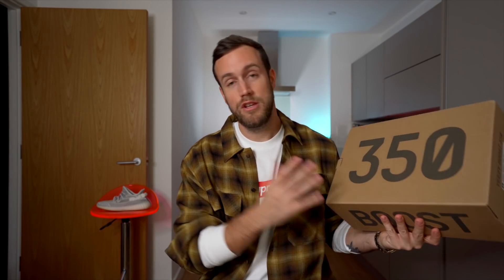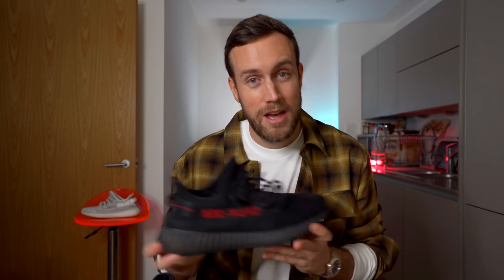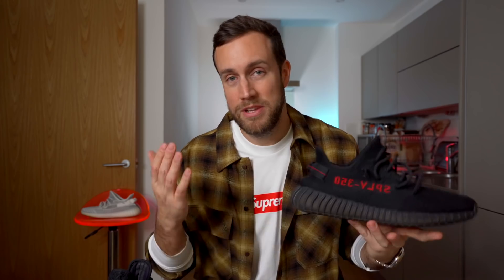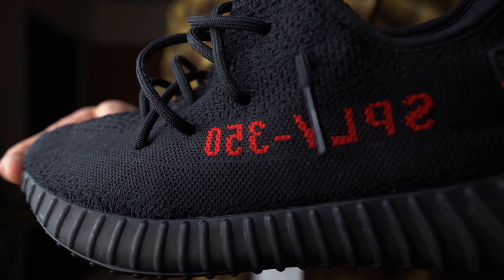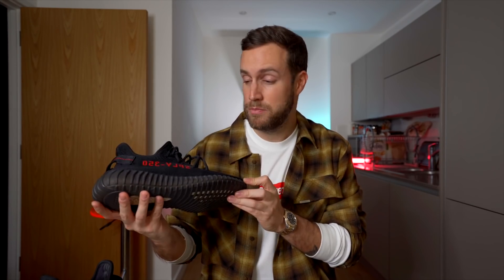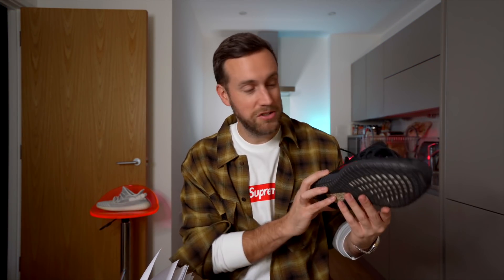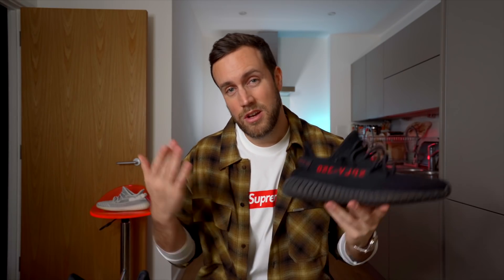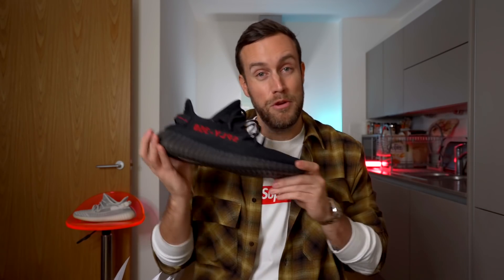YEEZY 350 V2 BRED Review, Core Black Red, On-Feet (Re-Release) 2020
In this video I review the Yeezy Boost 350 in the Core Black Red (BRED) colourway. I bought the sneakers back in 2017 when they first released and now in 2020 they are rereleasing to the wider public. There are rumours this sneaker will be widely available. I review the shoe in detail and show the Yeezy 350 Bred in feet with 3 different outfits.

I'm wearing:
Supreme Box Logo LS Tee